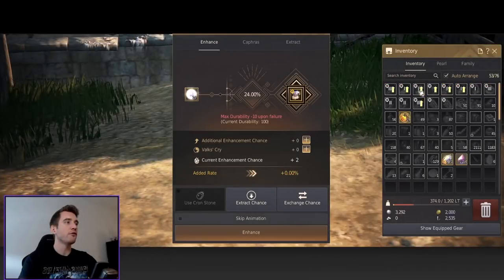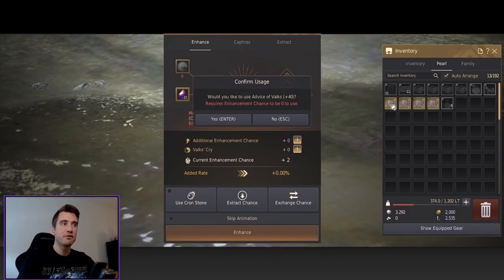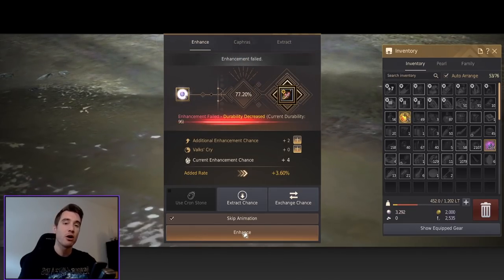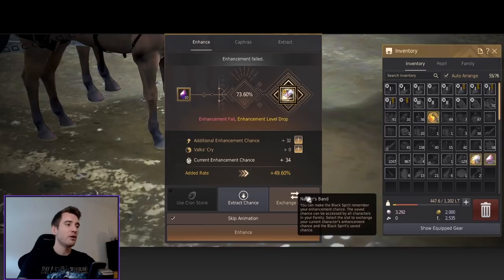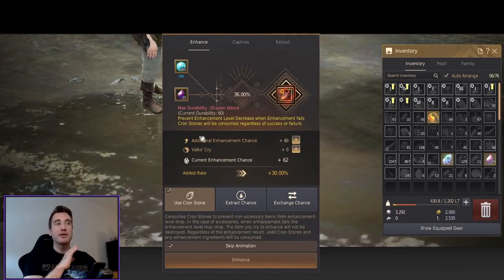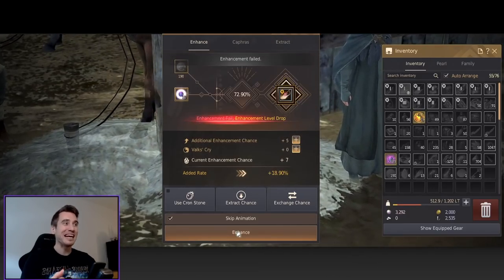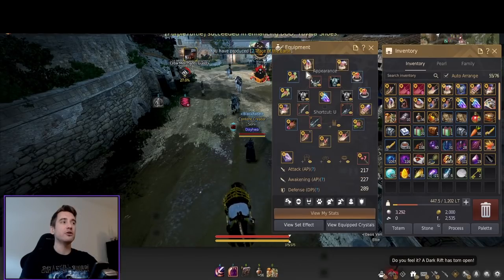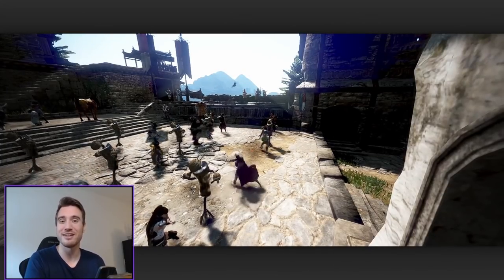BDO - Complete Season Gear Guide - Step-by-Step Enhancing Guide for Tuvala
Timestamps:
Intro: 0:00
DUO Tuvala: 0:35
TRI Tuvala: 1:44
Backup Gear (IMPORTANT TIP!): 3:57
TET Tuvala: 11:30
Save Resources (IMPORTANT TIP!): 12:53
PEN Tuvala: 13:52
Accessories: 14:53
Final Advice: 17:59
Outro: 18:42